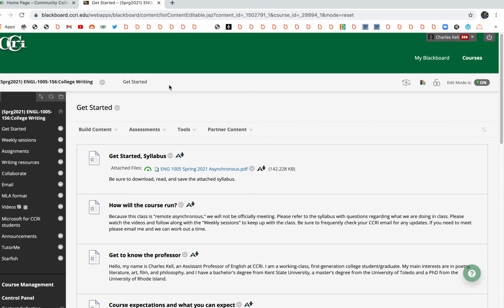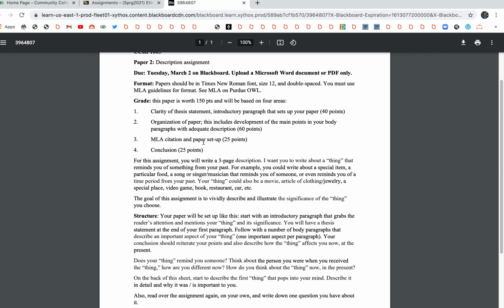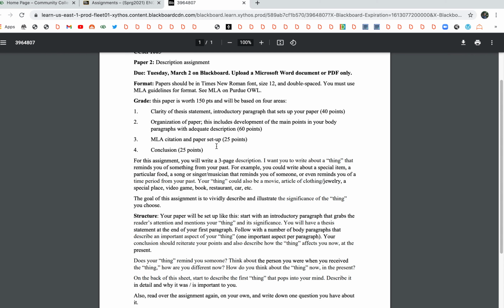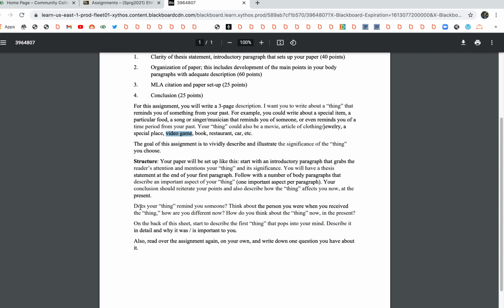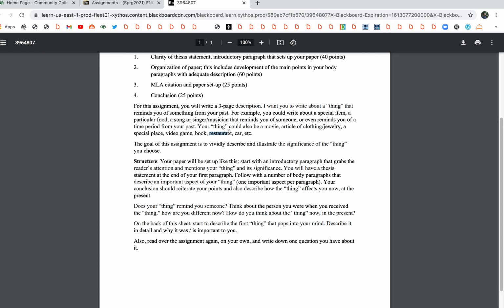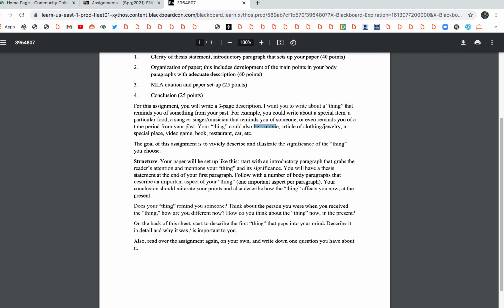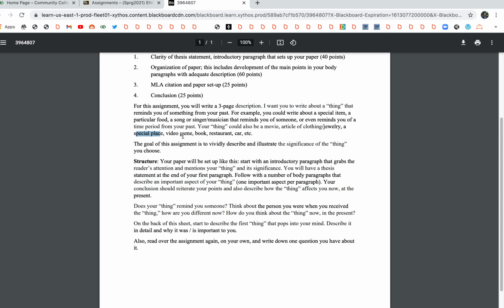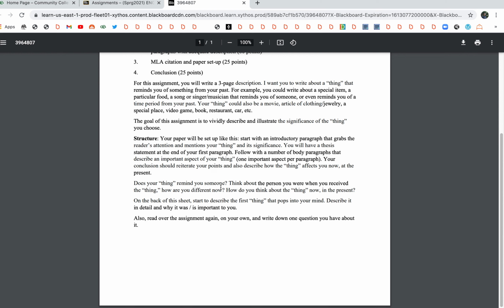Paper 2 Description